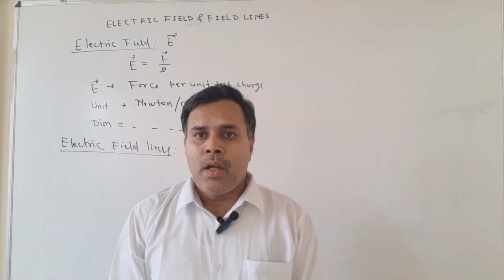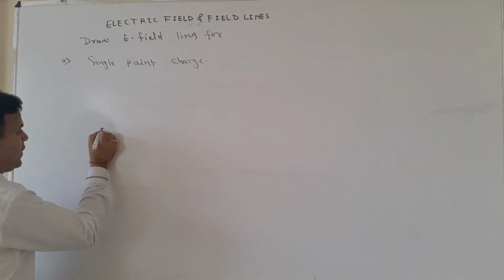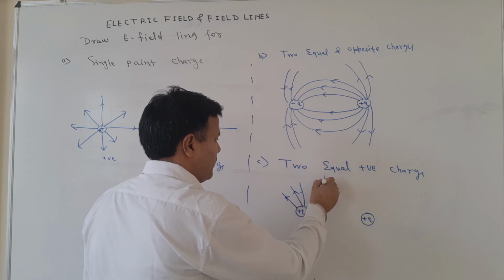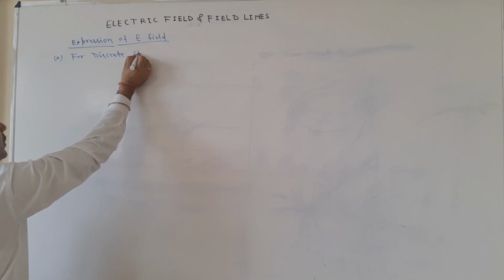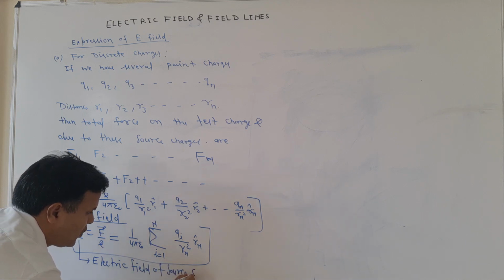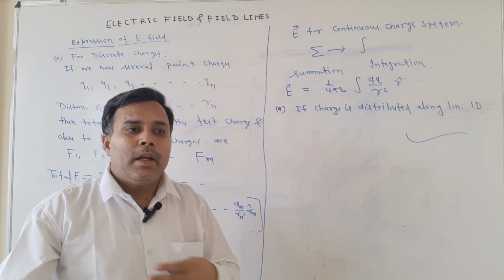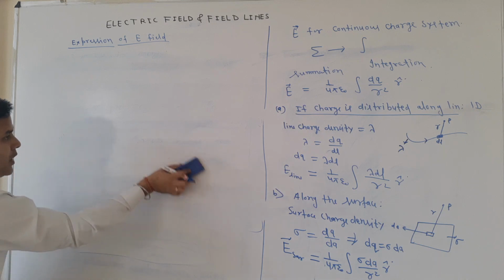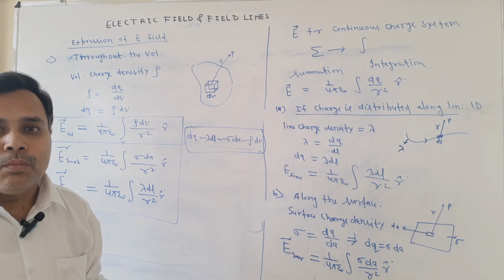Electric Field & Field lines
Electric field expression for discrete & continuous charge distribution.